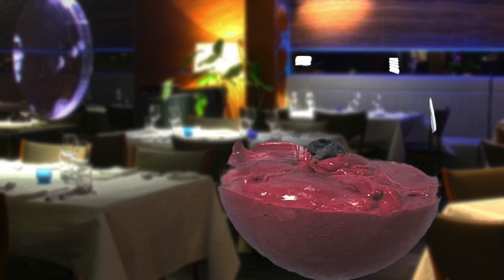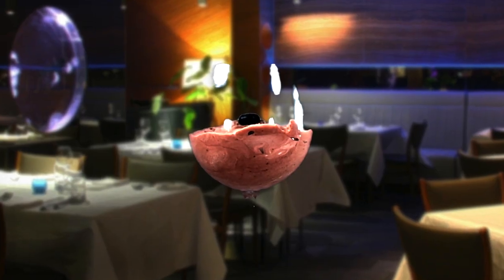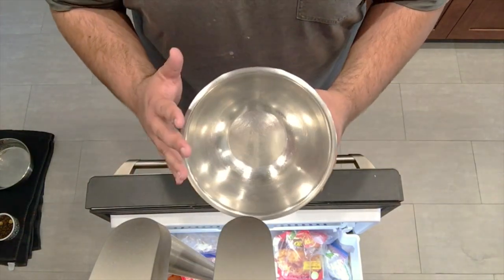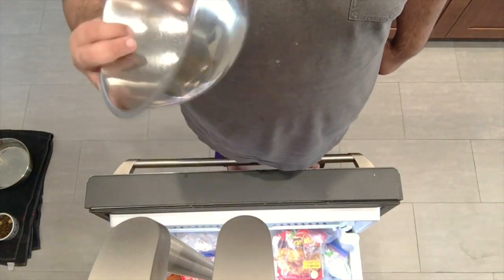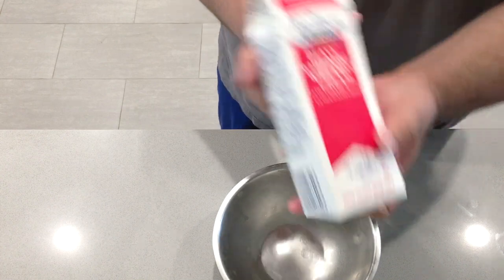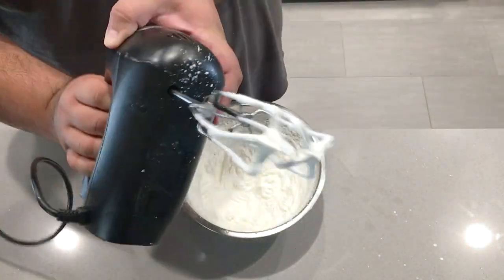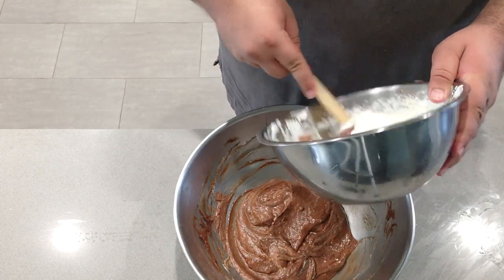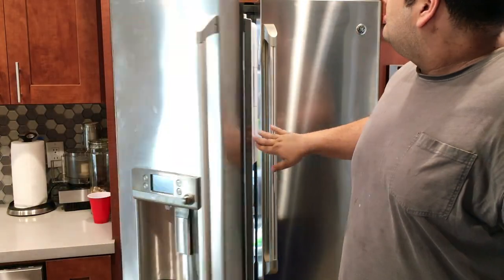Chocolate Mousse - Cheap n' Fancy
Stick it to the 1% by making my chocolate mousse recipe.